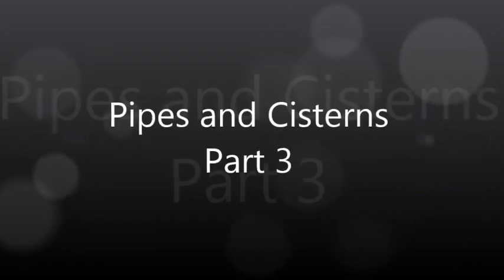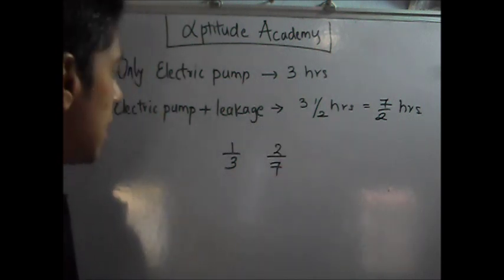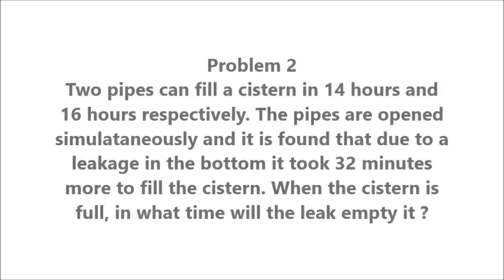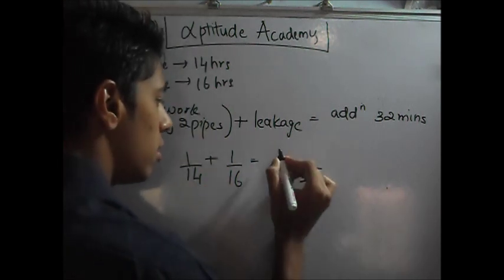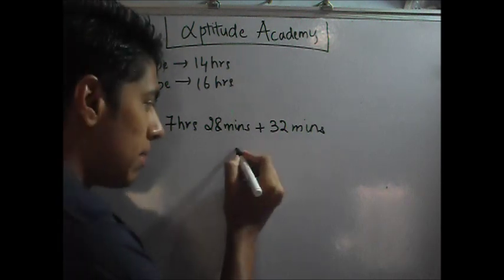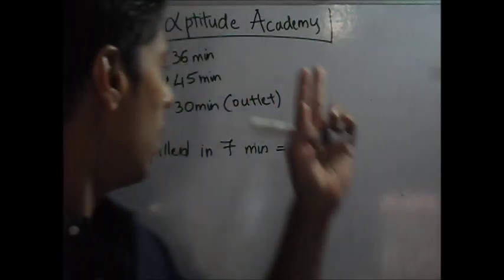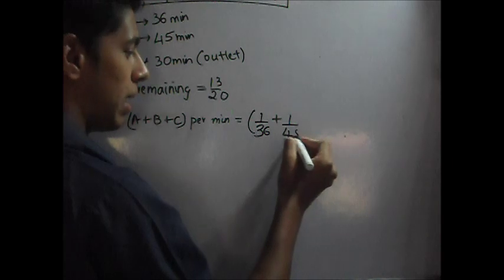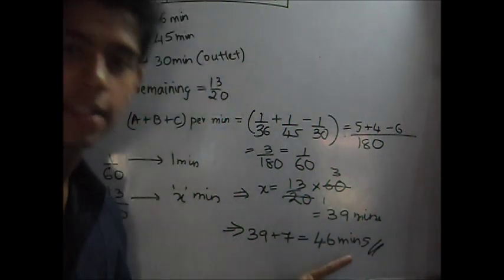Pipes and Cisterns - Concepts and Tricks - Part 3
In this online aptitude lecture, lets solve some aptitude problems which appear in BANK PO, SBI-PO, IBPS, RBI, IIFT, CBI and IGNOU aptitude examinations.